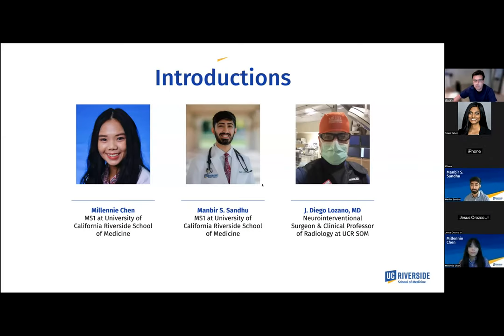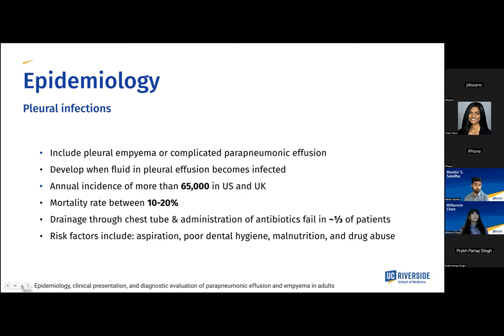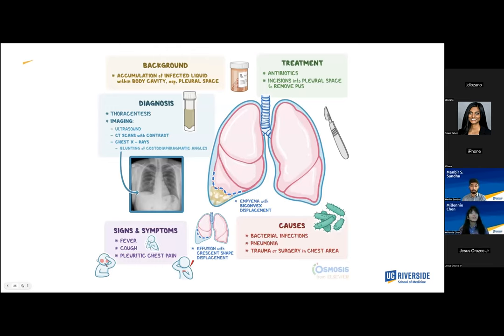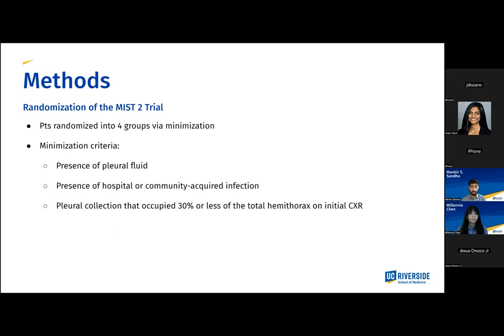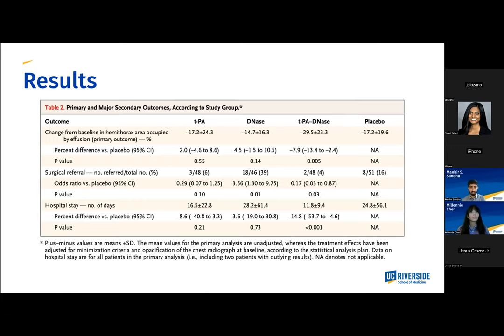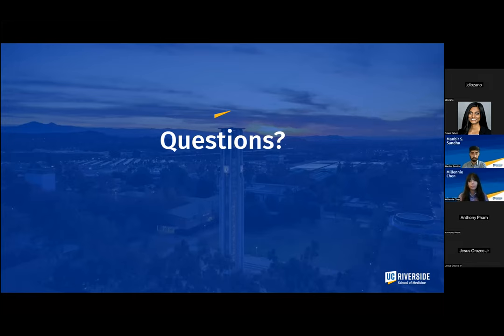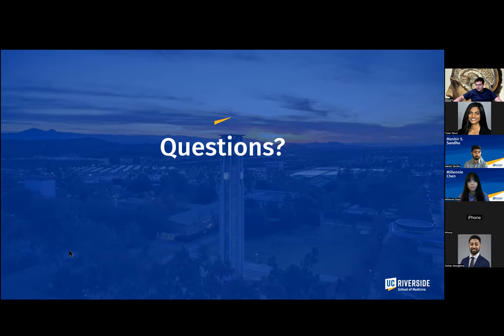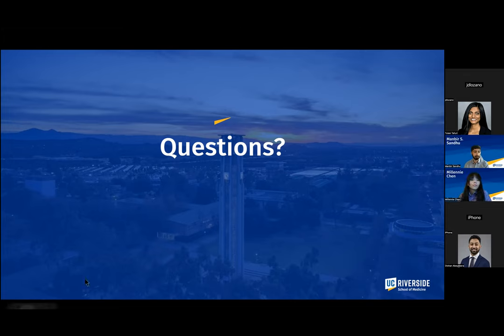Transational VIR Journal Club (TNVIRJC) Session 22: Pleural Effusion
Missed our 22nd journal club? No Worries because we recorded it here for you! In this episode, we welcome Millennie Chen and Manbir Sandhu, both first-year medical students at UC Riverside! They were joined by Dr. J Diego Lozano, a neurointerventionalist at UC Riverside. Keep watching to learn more about the use of fibrinolytic and DNase to treat complicated pleural effusions.

Timestamps:
0:05 Introduction
2:50 Meeting Itinerary
3:09 Anatomy
6:35 Epidemiology
7:23 Pathophysiology
8:20 Clinical Presentation
8:50 Diagnostic Workup
11:45 Traditional Treatment
12:42 IR Treatment
13:51 Paper discussion
14:52 Background/ Purpose
18:30 Methods
25:23 Results
30:09 Discussion
34:00 Q&A with Dr.